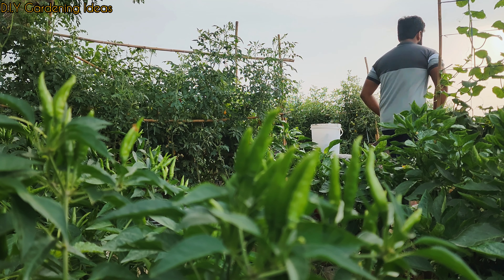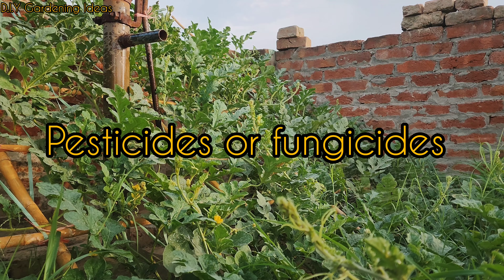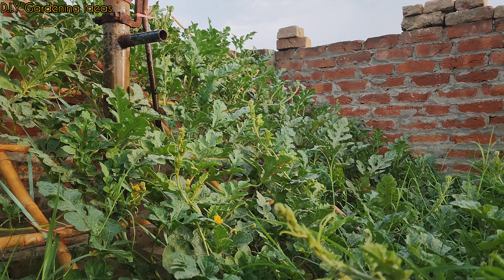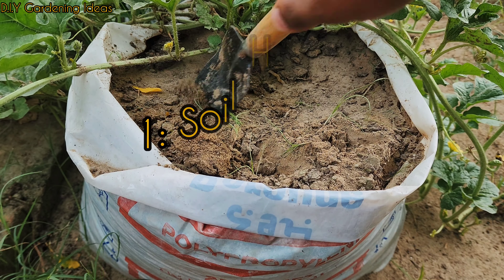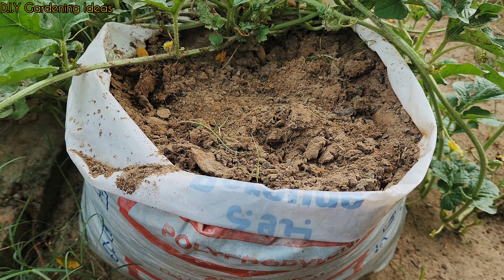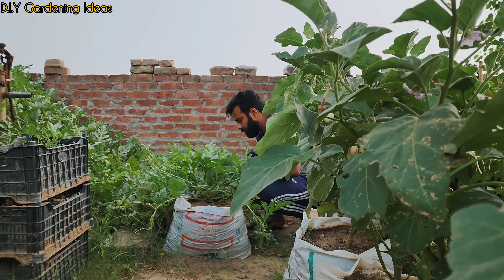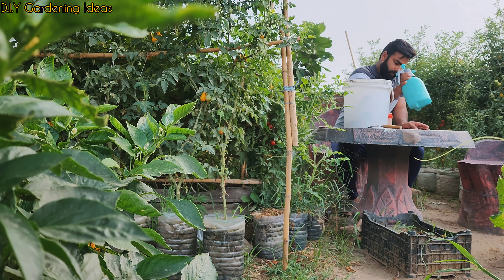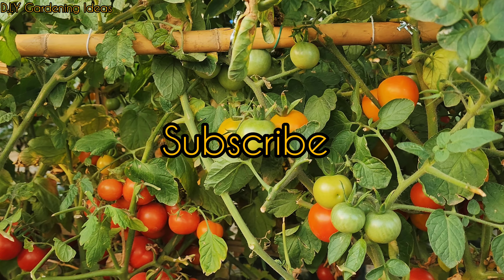Miracle Powder For Your Garden, Natural Plant Protection Against Diseases & Pests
Miracle Powder For Your Garden, Natural Plant Protection Against Diseases & Pests.  Growing your own edible plants at home is not always as easy as it looks. Many times, home gardeners may encounter pests and diseases that attack or eat up their hard work. They then face the dilemma of whether to apply chemical pesticides or fungicides on their edible plants, worrying that these strong chemicals may be accidentally ingested subsequently.

Fear not, there are many safe remedies that can be made using everyday ingredients and items or simple household products that you may already have at home.

Here is a simple recipe to make a safe and effective treatment for your edible plants, and even for your other houseplants!

The simple and most effective recipe contains only two ingredients, turmeric, and water. Here is how you can use turmeric against diseases and pests.